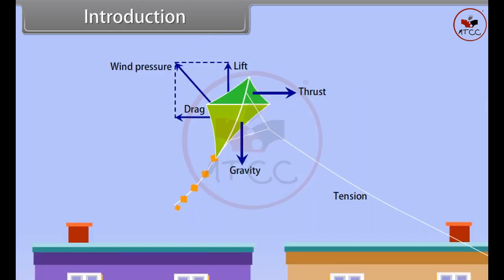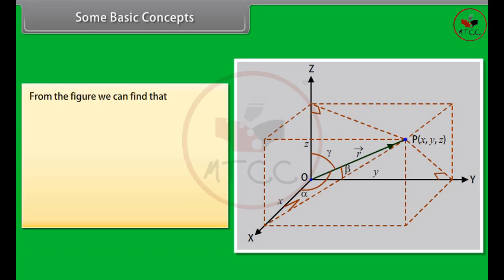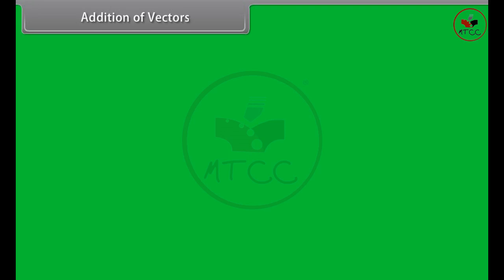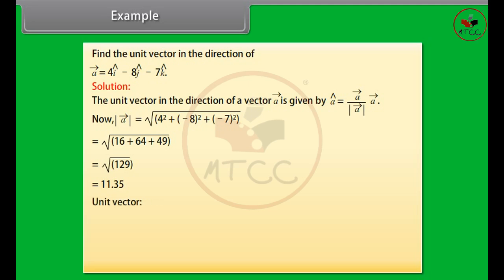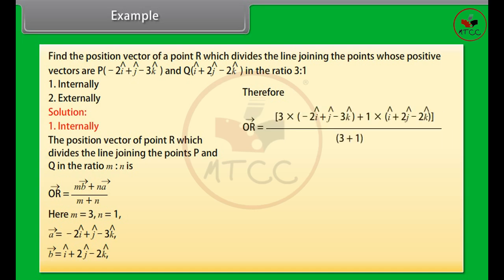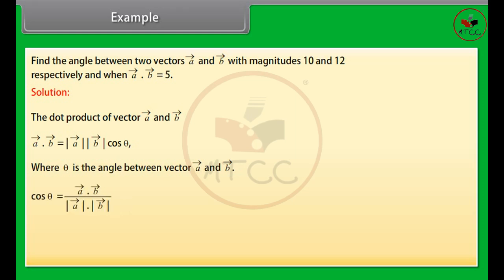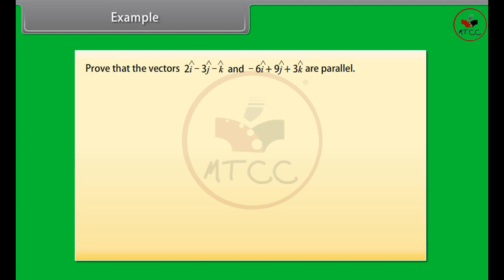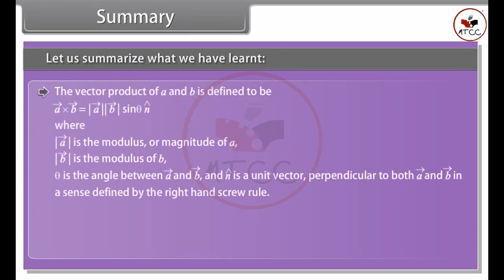Vector Algebra One Shot 🔥 | Full Chapter | Class 12 Maths | CBSE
📘 Vector Algebra | Full Chapter One Shot 🔥 | Class 12 Maths | CBSE

Master the complete chapter Vector Algebra in the easiest and most conceptual way with this full one-shot video specially designed for CBSE Class 12 Mathematics students 🚀

This video covers all important concepts, problems, and exam-oriented topics to help you prepare effectively for your board exams 📈

✨ Topics Covered in This Video:

✔️ Most Important Board-Level Problems Explained

🔹 Important problems solved step-by-step
🔹 Helpful for board exam theory and problem-solving questions
🔹 Best for scoring high marks in Mathematics 📚

💡 Build strong concepts of Vector Algebra and master vector operations with confidence!